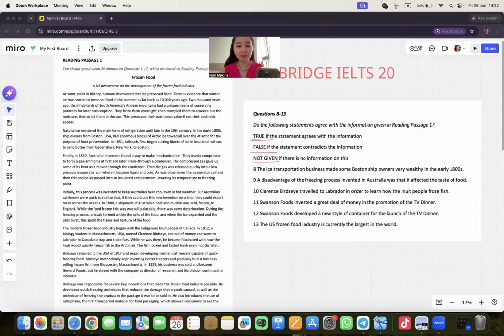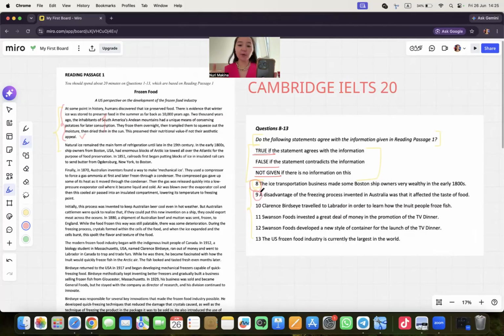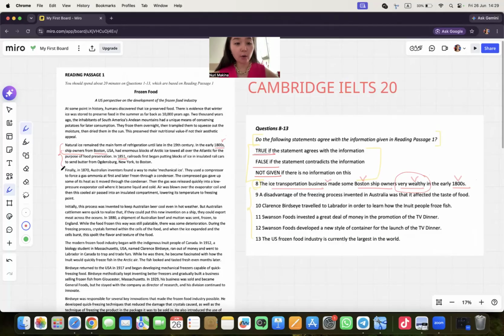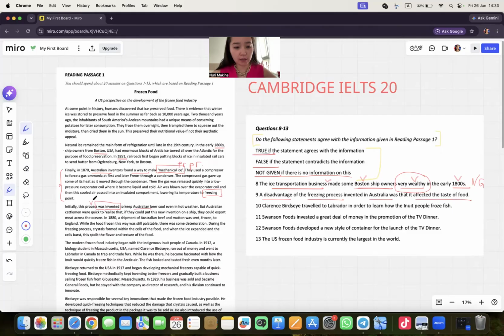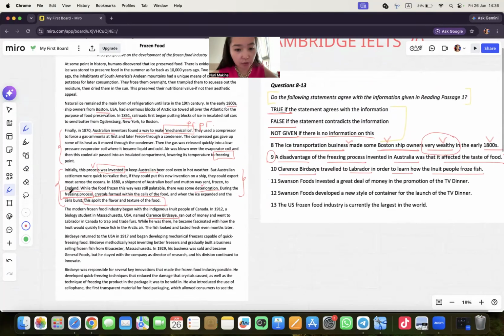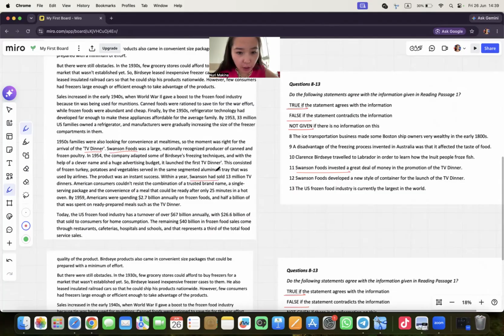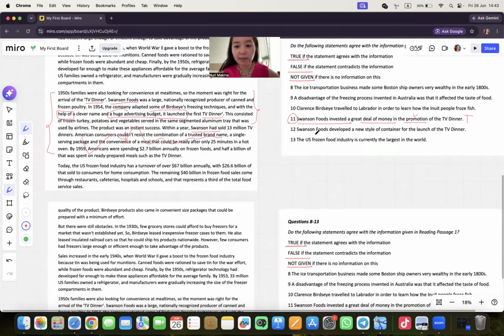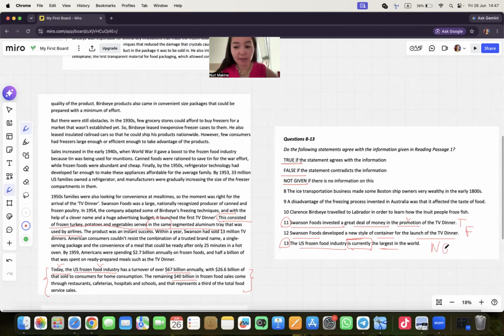Working Strategy for IELTS Reading True False Not Given Questions | Cambridge 20 Test 3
жарнама - ad -  реклама                                                                                                                                        I’m happy to support people from all around the world. I strongly believe that education is the key to reaching your goals! Мен Arizona State University TESOL Professional Certificate (a qualification for teaching English as a foreign or second language to non-native speakers) атты сертификатталған ұстазбын. Менің Academic IELTS ұпайым  - 7.5.

Я TESOL сертифицированный преподаватель от Arizona State University TESOL Professional Certificate (a qualification for teaching English as a foreign or second language to non-native speakers).  Мой личный балл  Academic IELTS  - 7.5.

I am a TESOL-certified teacher from Arizona State University with a TESOL Professional Certificate (a qualification for teaching English as a foreign or second language to non-native speakers).
My personal Academic IELTS score is 7.5.